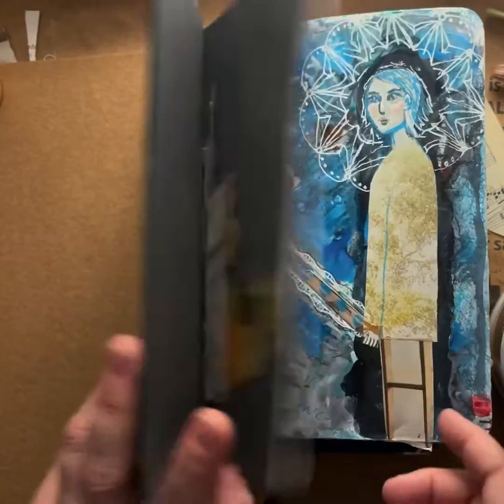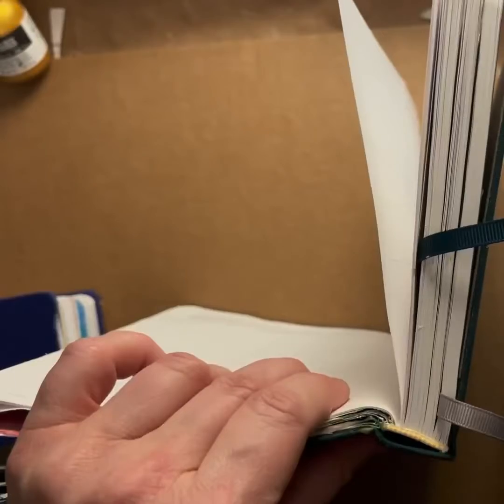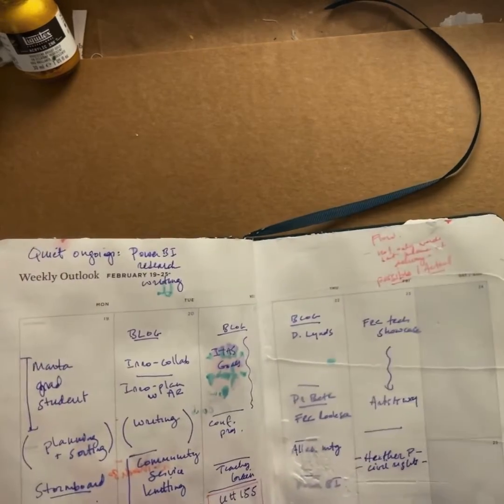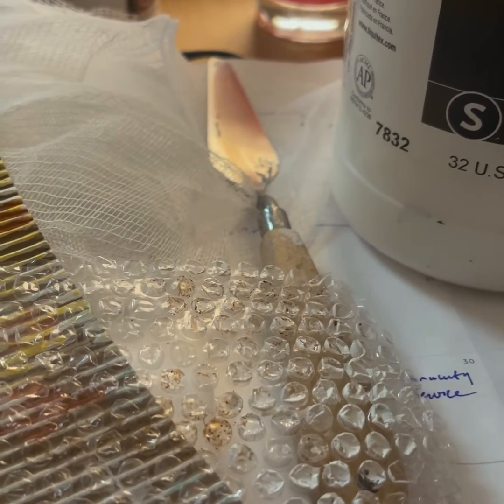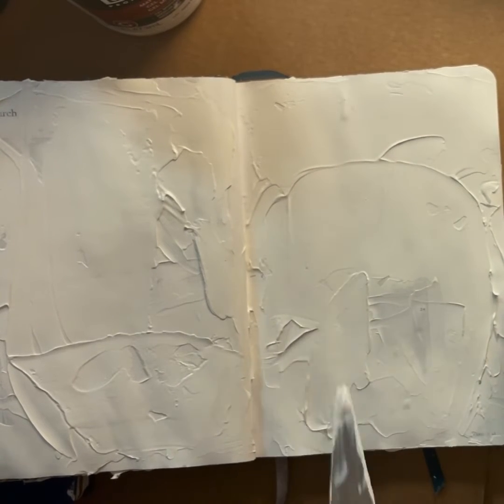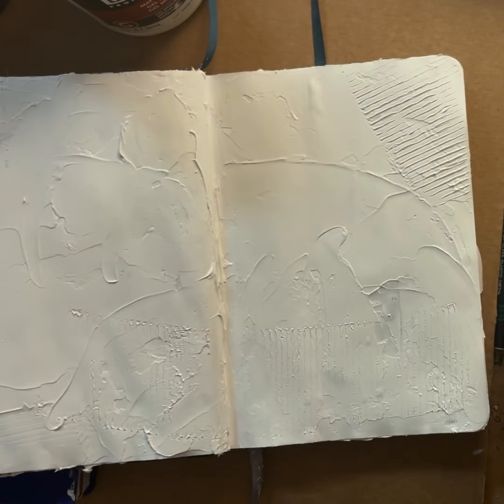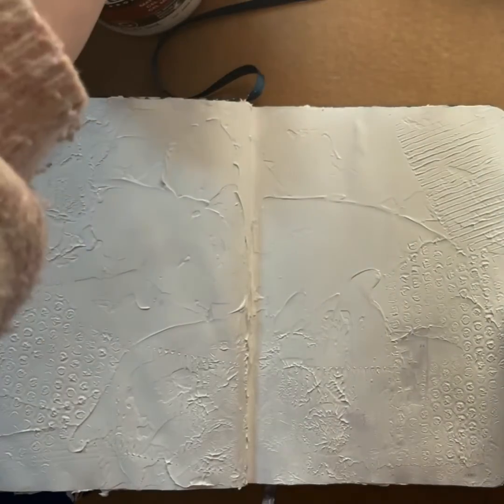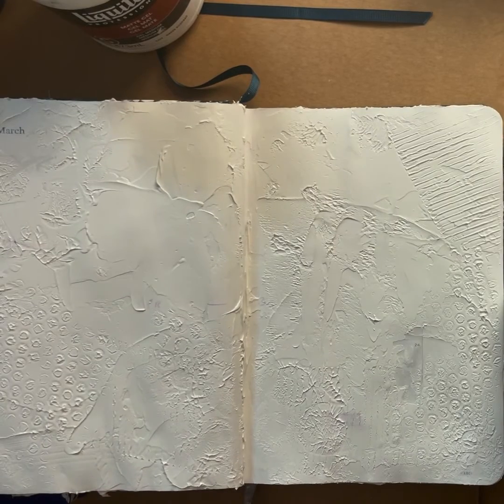Transform a Planner into an Art Journal, Part 1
What to do with an old planner? I’ll teach you how to turn it into a beautiful art journal.